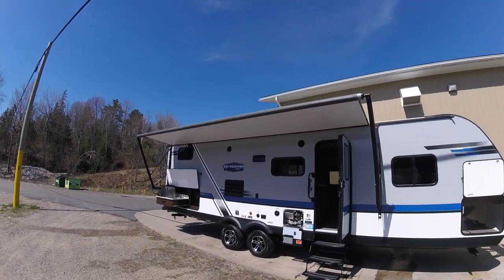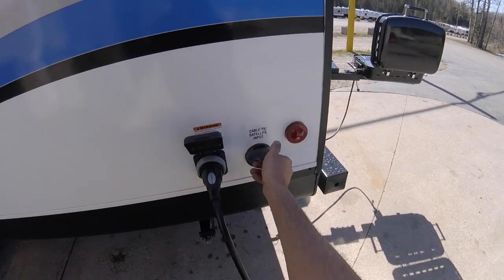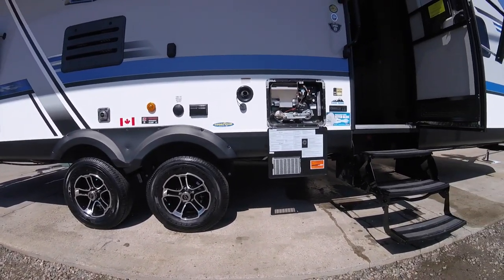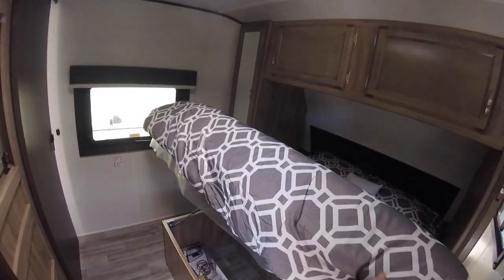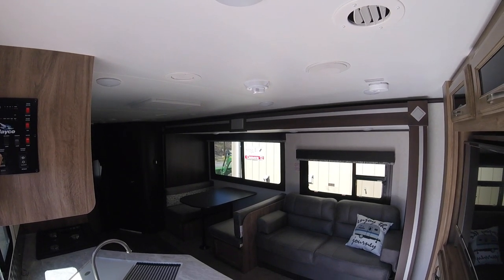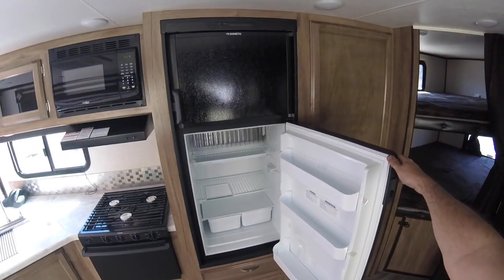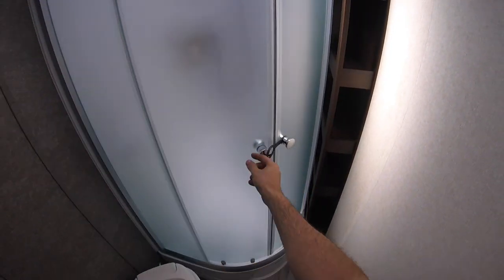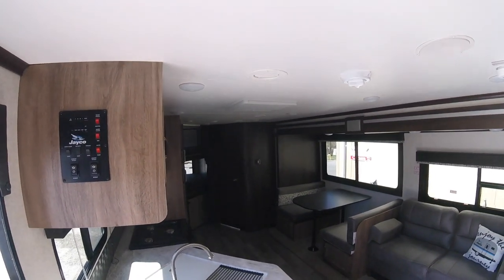2019 Jayco Jay Feather 27BH Orientation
Walk through this 2019 Jayco Jay Feather 27BH and learn about some of the amazing features and how to use your new Travel Trailer.